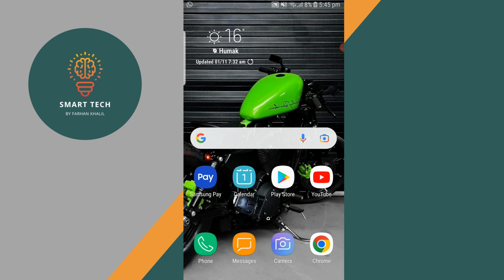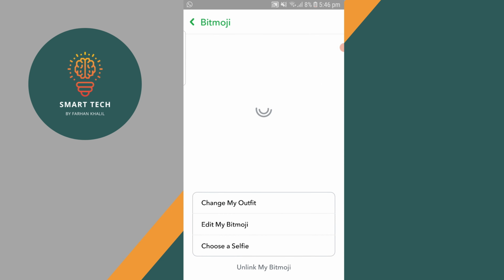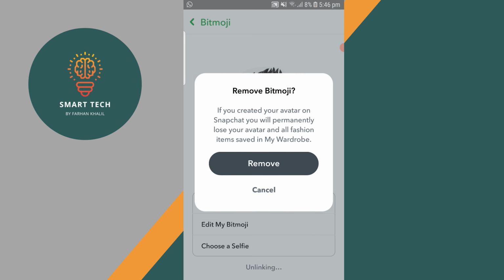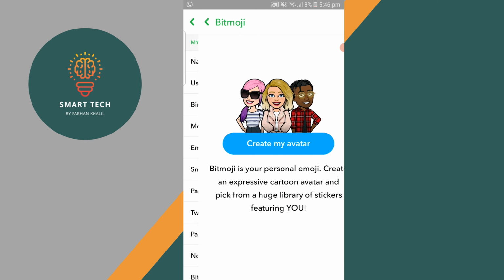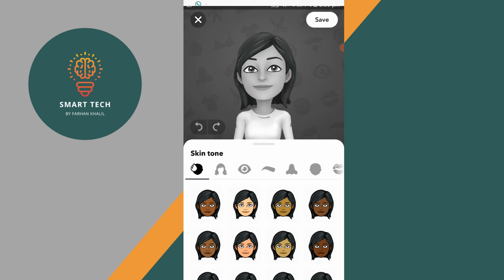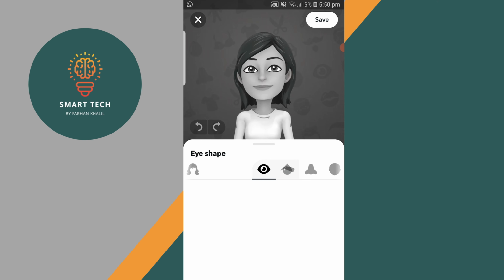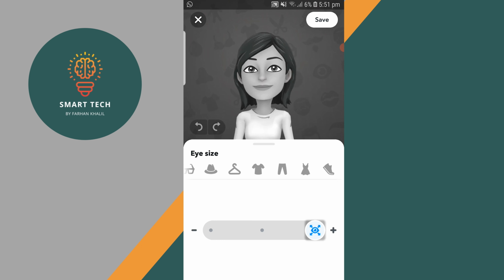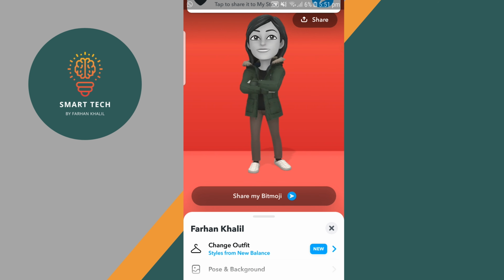How To Change Bitmoji Gender on Snapchat - Full Guide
Learn how to change Bitmoji gender on Snapchat with this easy-to-follow guide. In this video, we’ll show you step-by-step how to switch your Bitmoji’s gender on Snapchat, allowing you to customize your avatar as you like. Whether you want to make a simple change or give your Bitmoji a fresh look, we’ve got you covered. This full guide is perfect for Snapchat users of all levels who want to keep their Bitmoji up-to-date with their personal style. Watch now to transform your Bitmoji in just a few minutes!